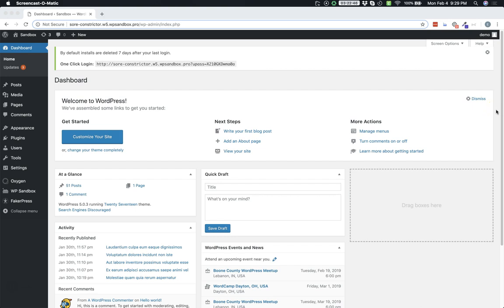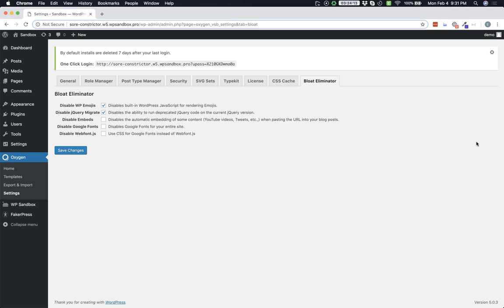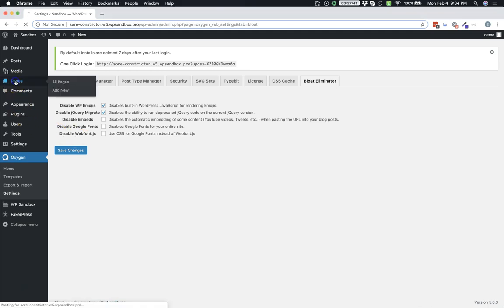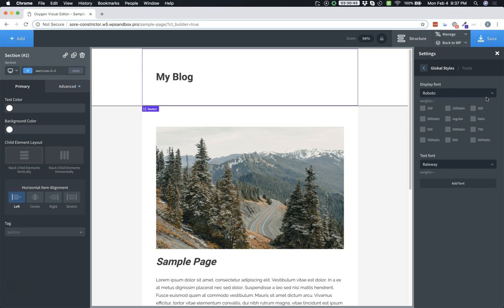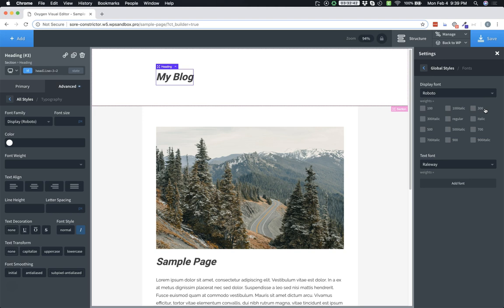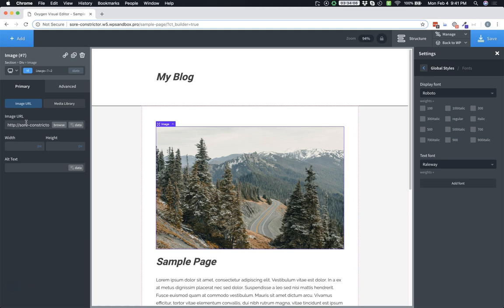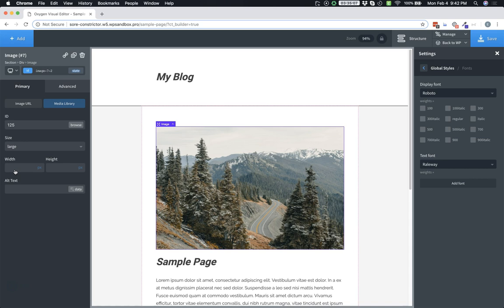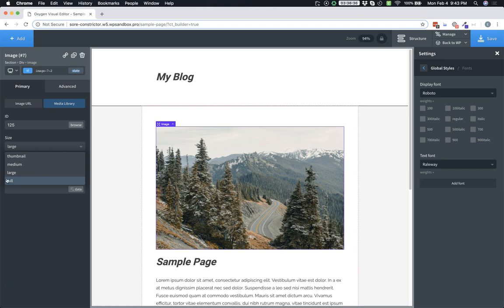New Performance Optimization Features in Oxygen 2.2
Using Bloat Eliminator, Image SRCSET, and the weight/italic chooser for Google Fonts you can further optimize your site's load times.